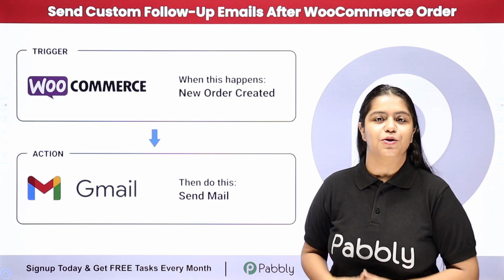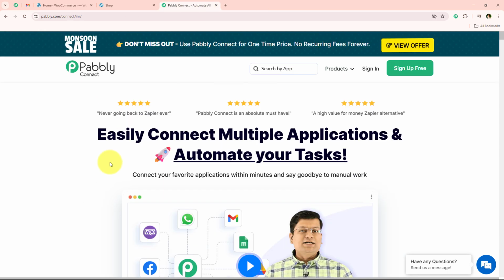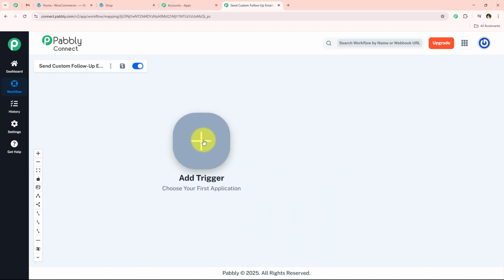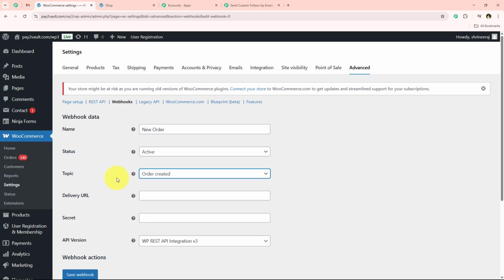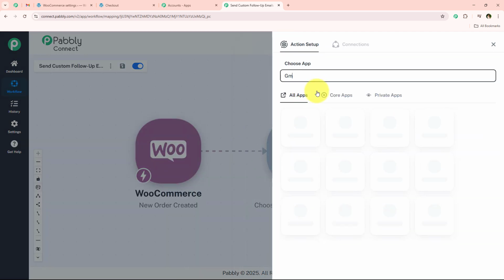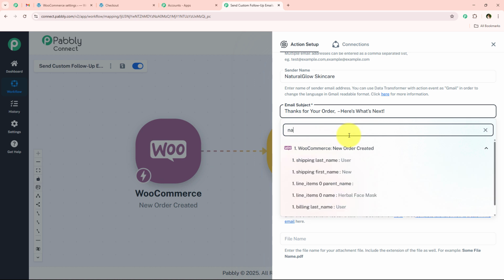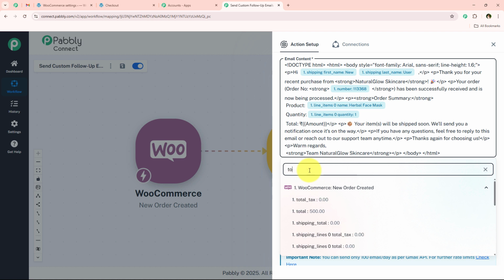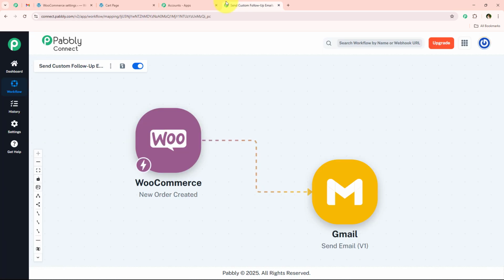How to Send Custom Follow-Up Emails After WooCommerce Order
In this video, you'll learn how to send custom follow-up emails automatically after a WooCommerce order is placed. We’ll guide you through using WooCommerce for order management and email platforms to craft personalized messages. Pabbly Connect simplifies this by automating the entire process, ensuring that every customer receives timely and relevant communication without any manual effort. This setup not only enhances customer engagement but also saves you valuable time in your eCommerce operations.

Use Case:-

After a customer places an order via WooCommerce, I automatically send them a custom follow-up email via Gmail to thank them and suggest related products.

Benefits of Pabbly Connect:

1. Automation: Save time, money, and resources by automating tasks.

2. Integration: Connect various web services to create efficient workflows.

3. Security: Enjoy industry-standard security for your data.

4. Scalability: Easily add new applications and services to your workflow.

5. Cost-effective: Choose from plans suitable for different business sizes, with no charges for internal tasks.